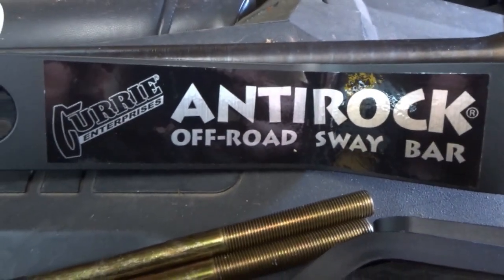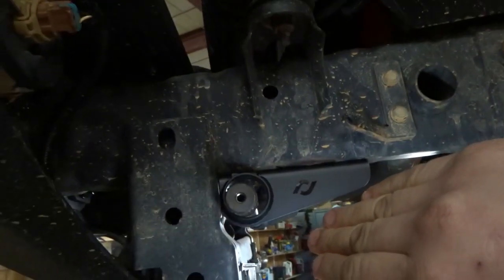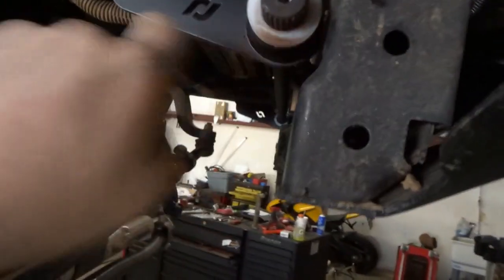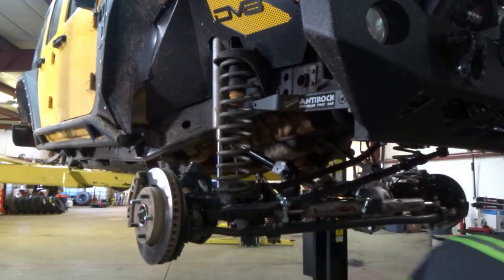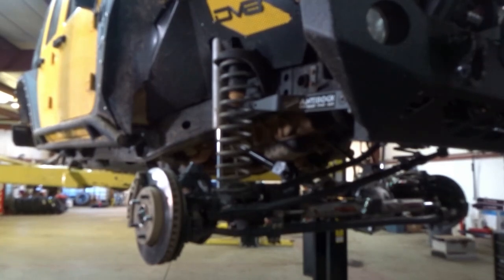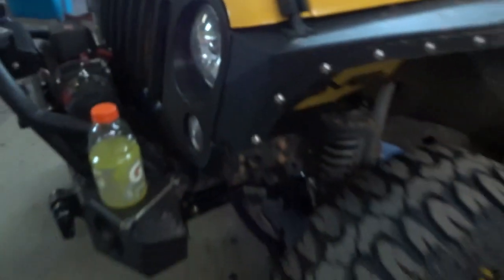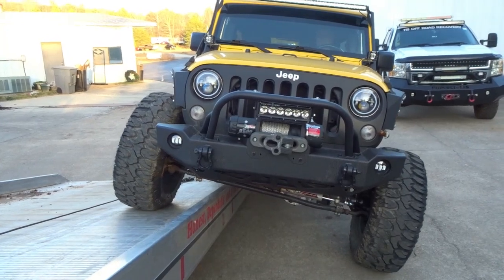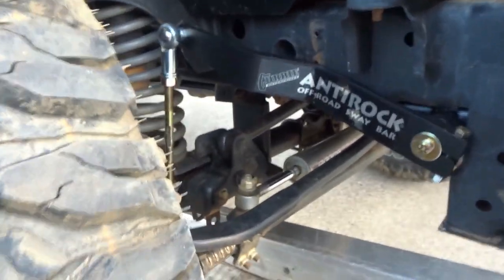installing curries anti rock sway bar kit in a jeep jk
installing curries anti rock sway bar kit in a jeep jk then doing a test to see how they work